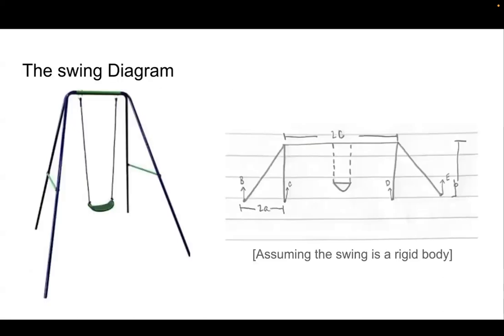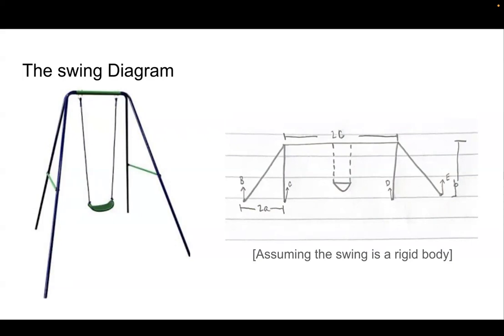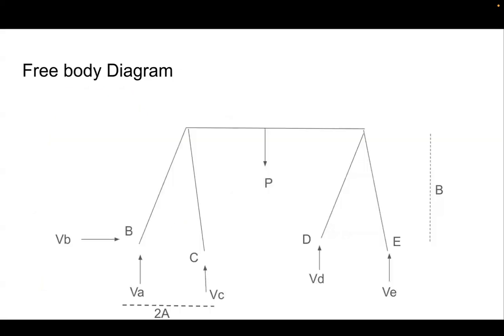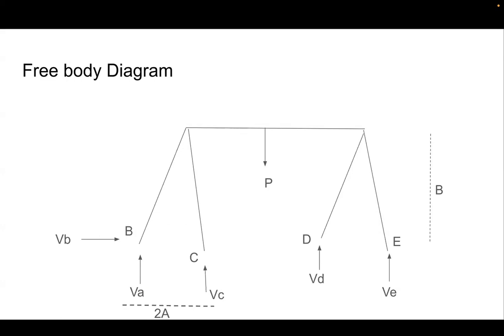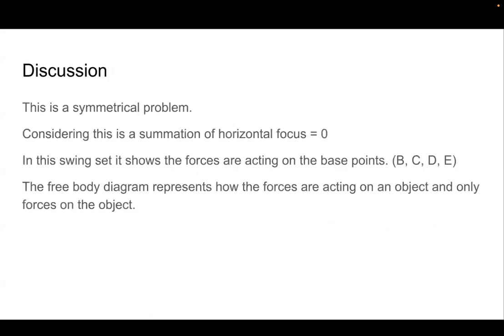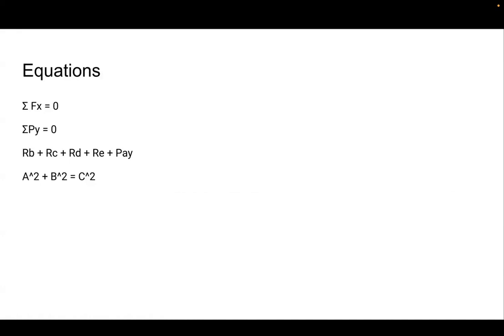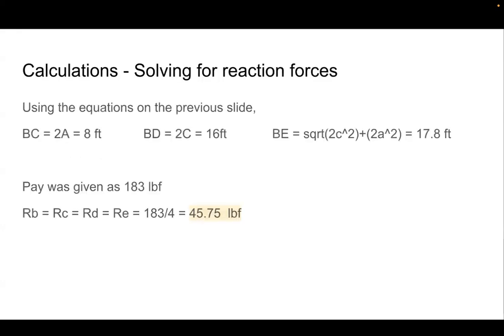Statics Project 1